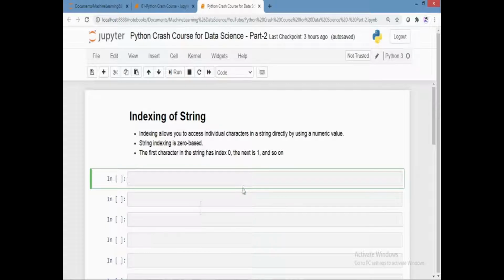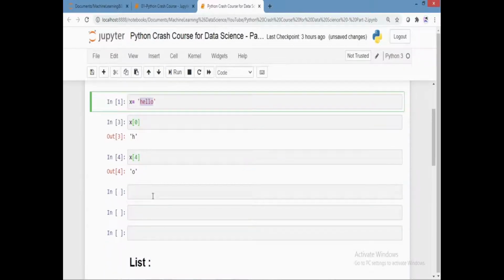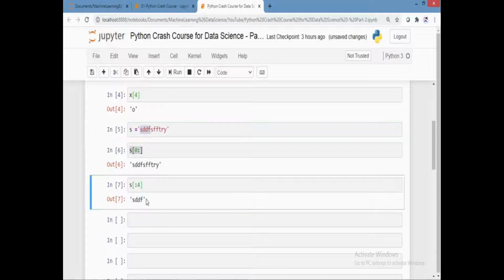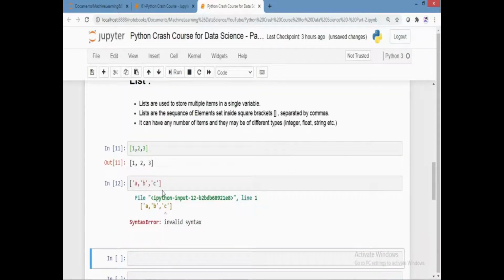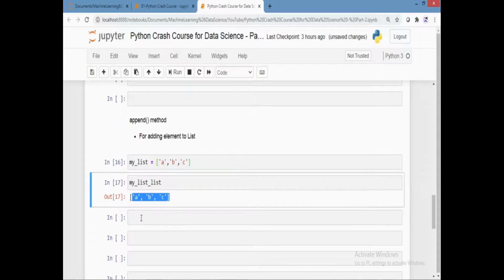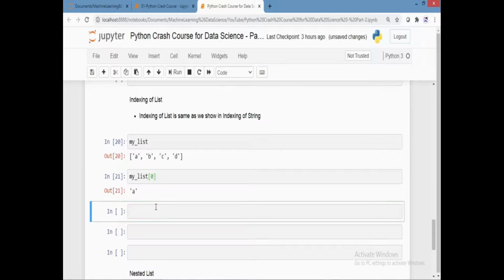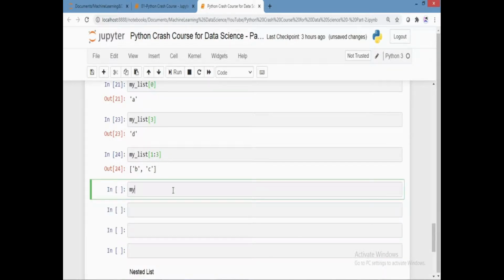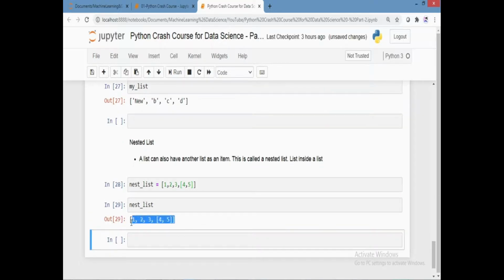Python Crash course for Data Science - Part -2 | Machine Learning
This tutorial is focused on Python basic knowledge requires for Data Science.